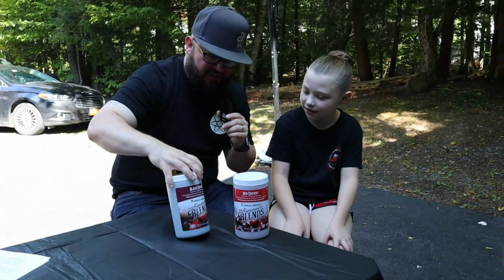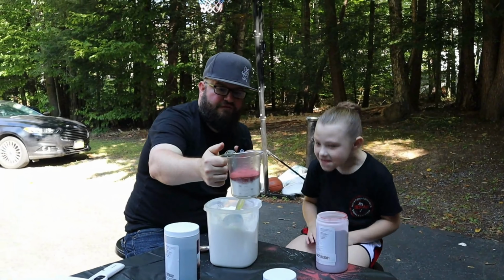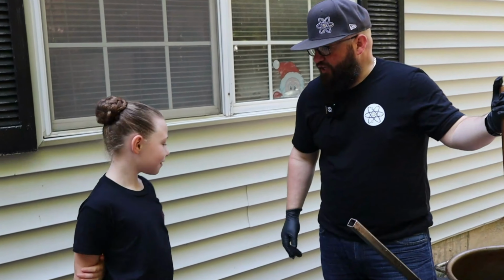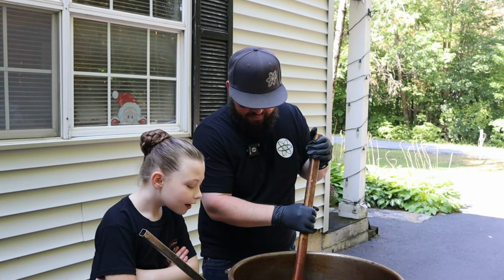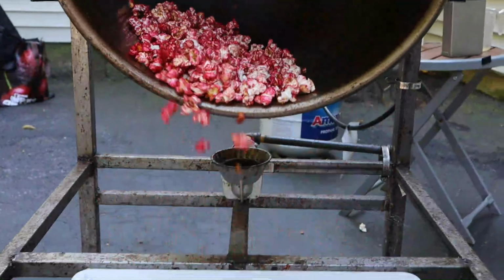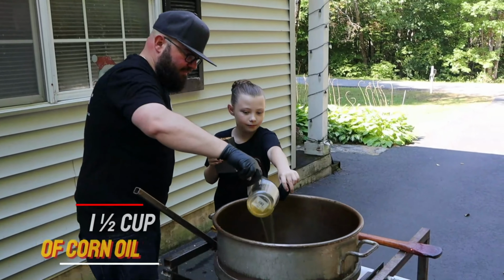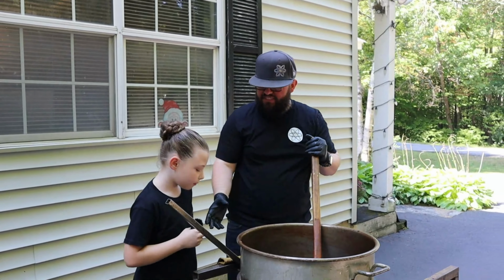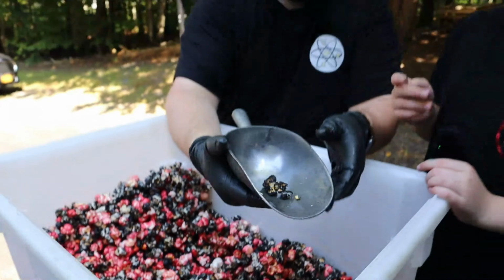Can we make dance popcorn with Sami?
Cherry Popcorn Recipe with a Special Sparkle

Our new Become a Popcorn Genius Book is now out on Amazon

Build a kettle corn machine of your own, check out the plans for this DIY kettle corn machine

Cherry Popcorn Recipe
Make one batch of each popcorn flavor

Black Cherry
☑️ 1 1/2 cups Corn Oil
☑️ 3 Cups Popcorn Kernels
☑️ 10oz Sugar
☑️ 1 1/2 TBSP Black Cherry Signature Blend

Add oil and kernels to kettle and heat, once it begins to pop add sugar and signature blend.  Pop until complete.

Red Cherry
☑️ 10oz Sugar
☑️ 1 1/2 TBSP Red Cherry Signature Blend

Combine both flavors of popcorn and sprinkle with edible glitter

follow the popcorn
Some of the links here are affiliate links of which Popcorn Genius earns a small commission from sales of certain items to improve the channel, but the price is the same to you.
00:00 Introduction
00:43 Ingredients
01:04 Measuring the Ingredients
01:56 Let's get poppin!
03:38 Red Cherry
05:16 Black Cherry
07:20 Sparkle